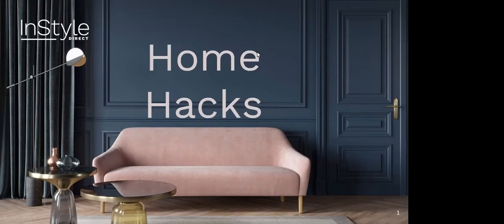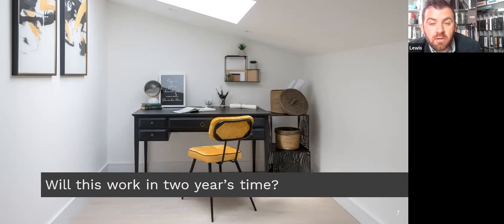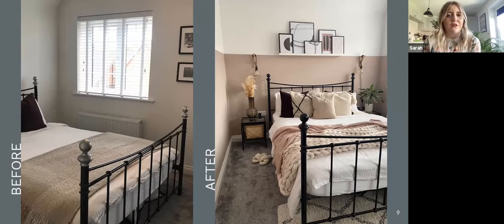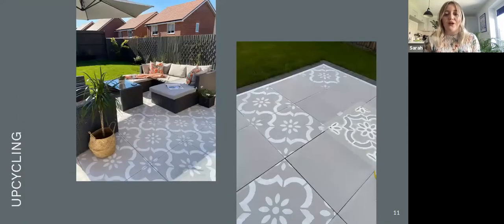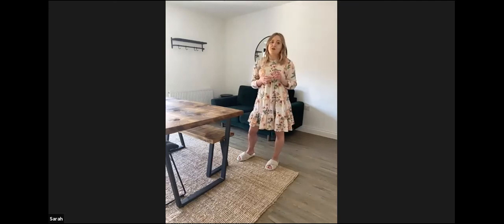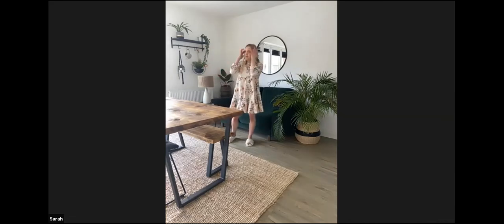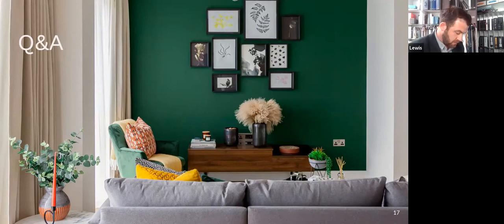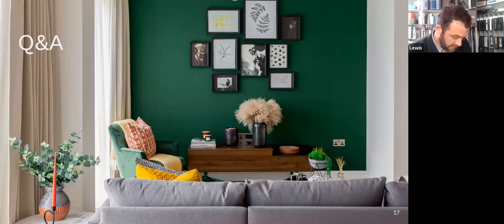HOME HACKS WEBINAR: How do I improve my property on a budget?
Discover the answer to our most frequently asked question in our tell-all, show-all webinar recording divulging the best home improvement hacks.

Unlike regular webinars, we provide interior design and styling demonstrations and that you can implement yourself as a landlord or homeowner.